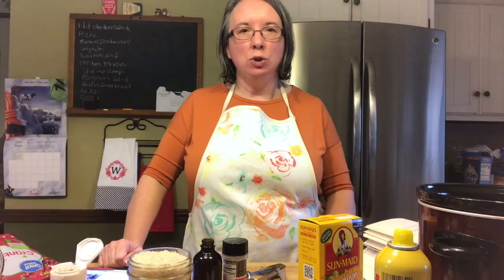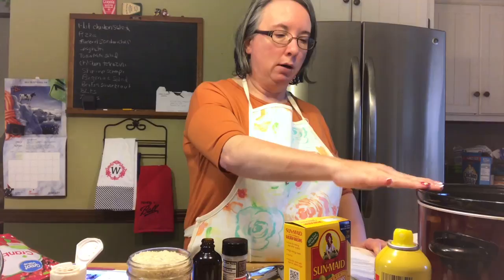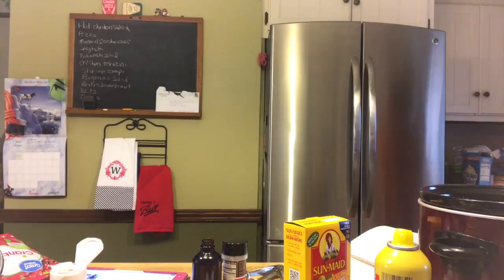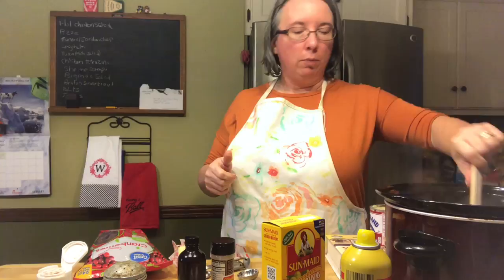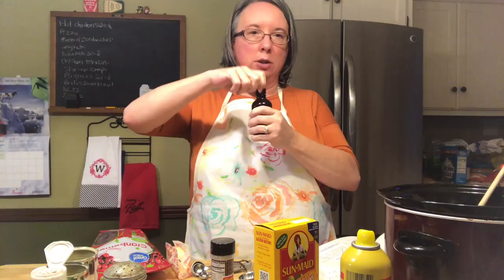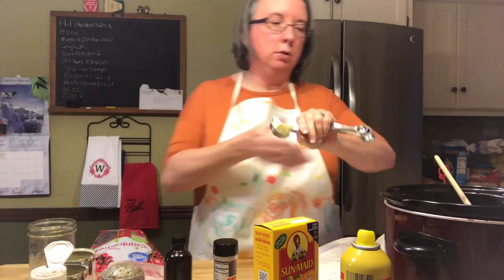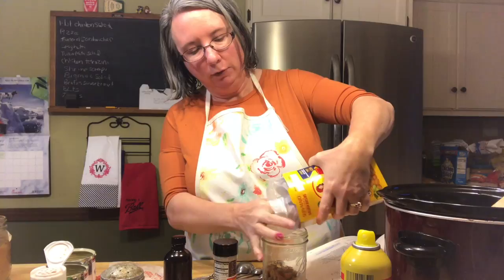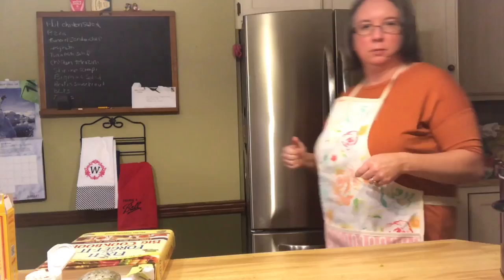How to make crockpot old fashioned rice pudding recipe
Love rice pudding but not the work! Easy yummy recipe